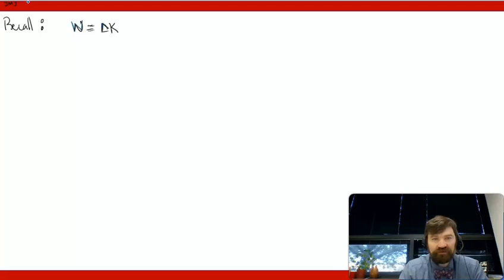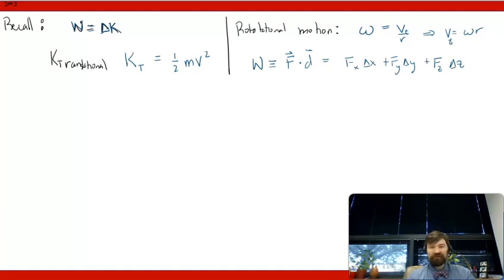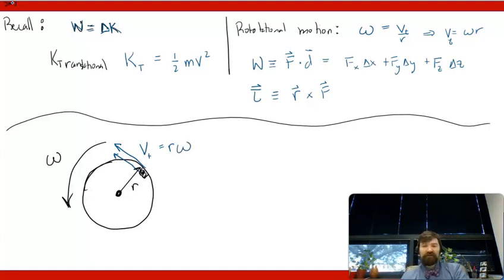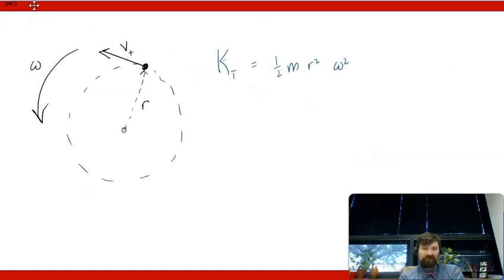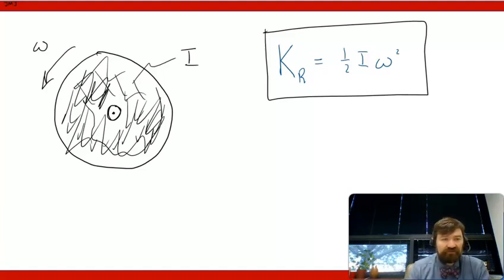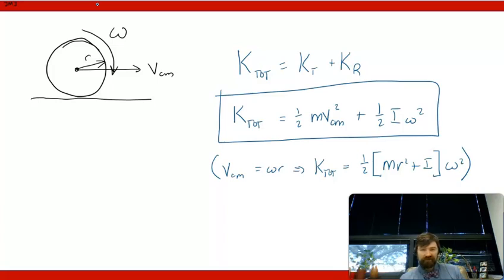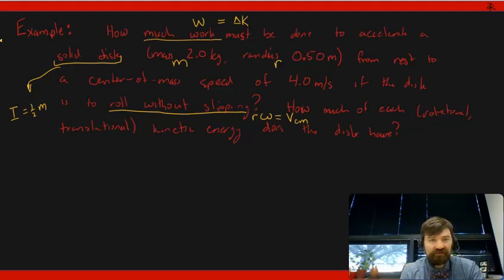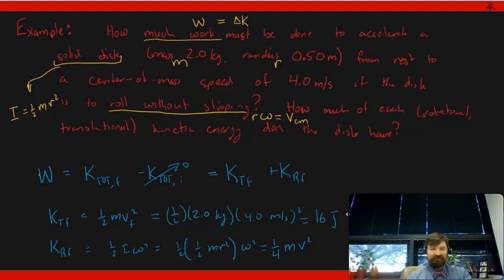Rotational Kinetic Energy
Algebra-based physics introduction to rotational kinetic energy.